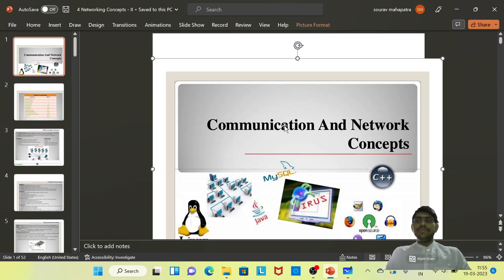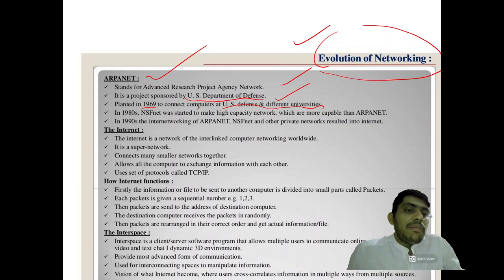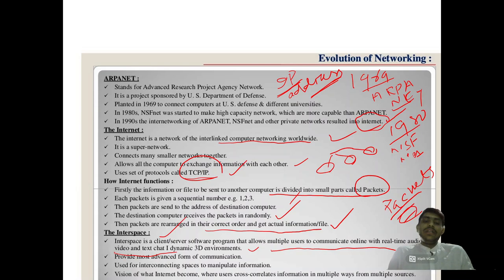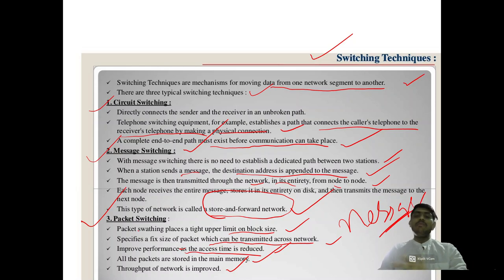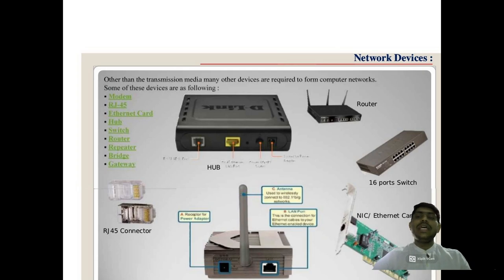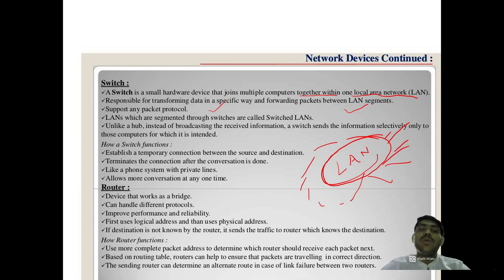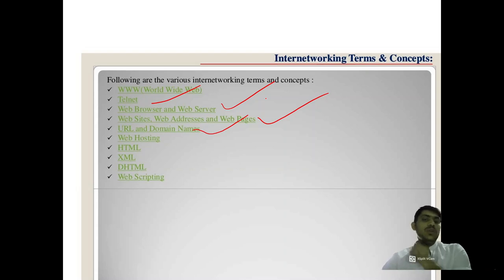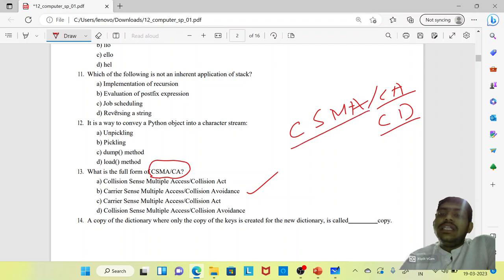Networking Concepts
Those students are appearing the CBSE Class-XII Exam